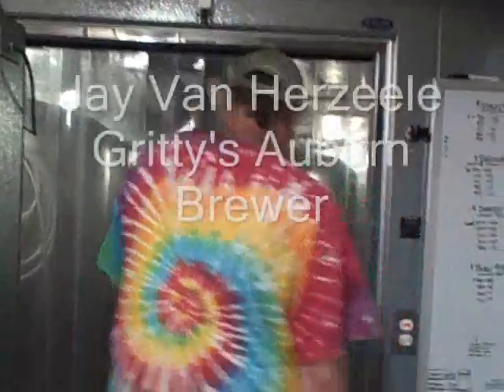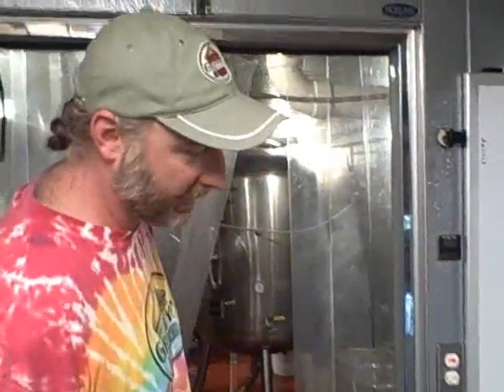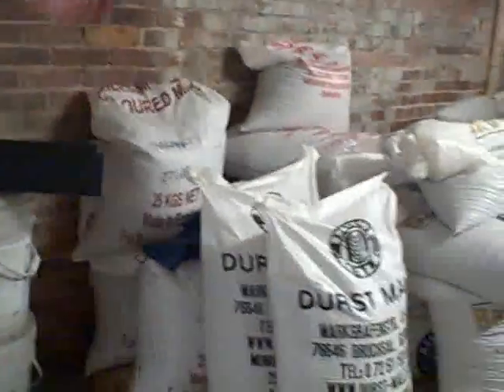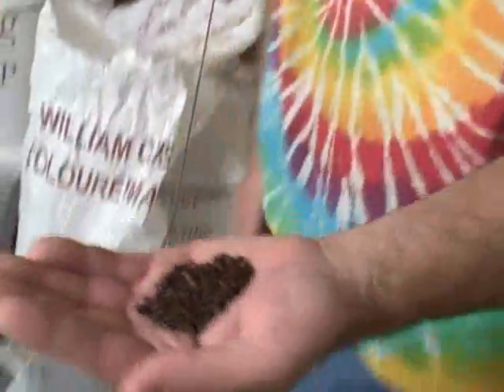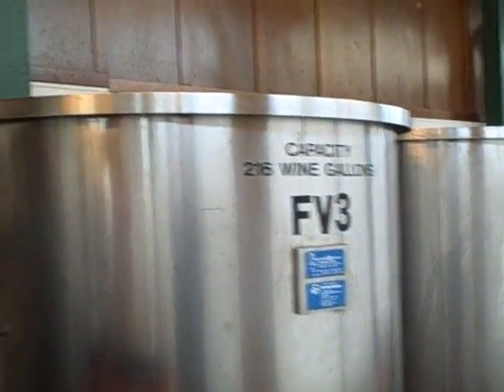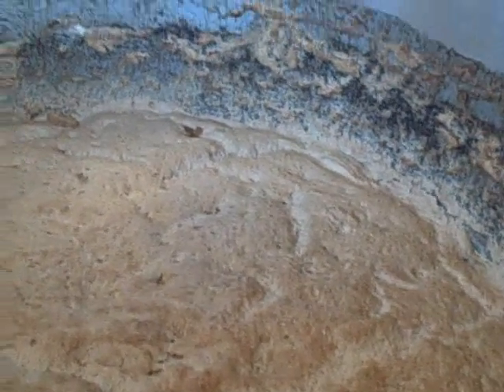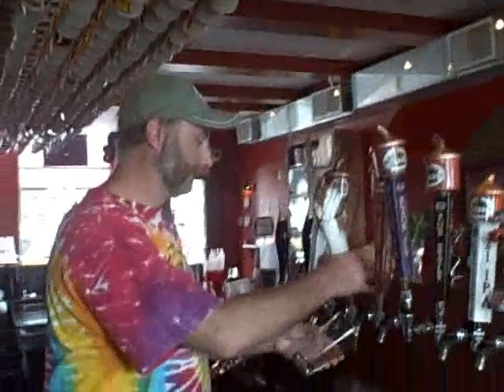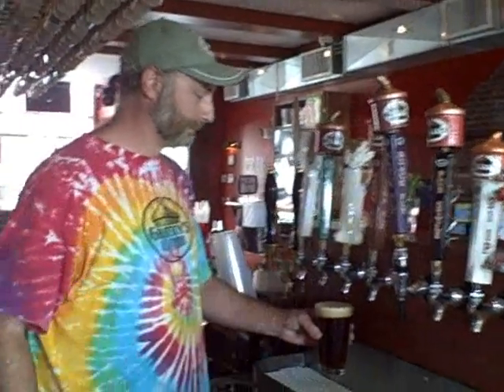Gritty's.wmv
No description.